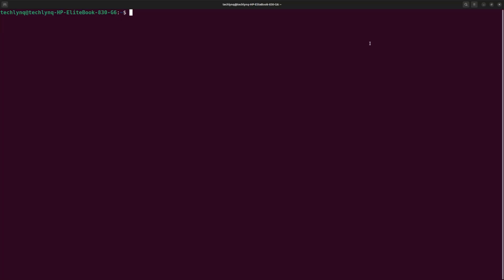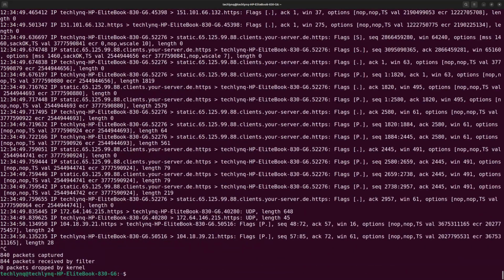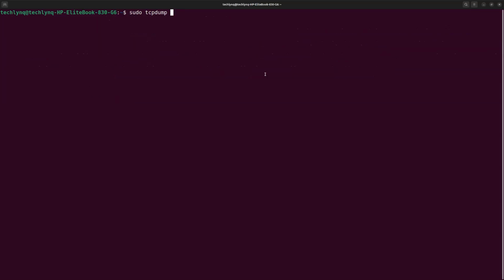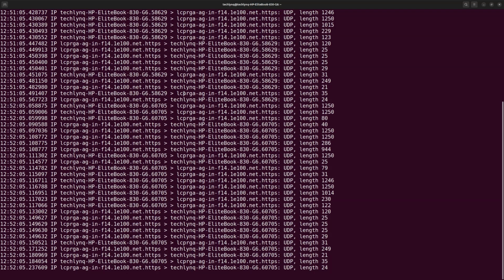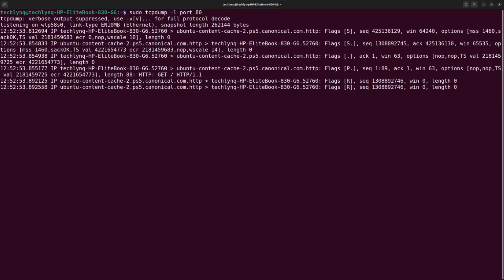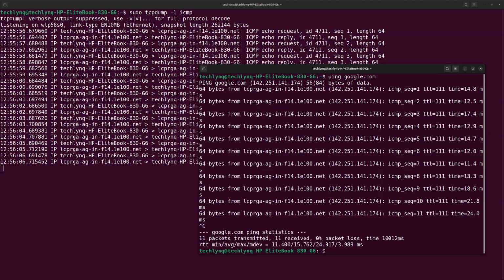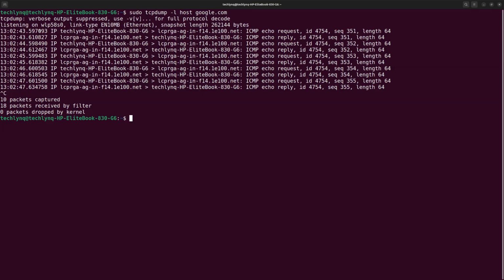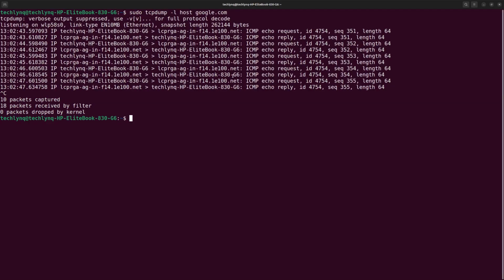See All Network Traffic with tcpdump (First Command Explained)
In this beginner-friendly tutorial, you’ll learn how to use tcpdump for packet capture and network traffic analysis.

We cover essential tcpdump commands, useful flags, and how to read tcpdump output step by step.

This tcpdump tutorial is perfect for beginners in networking, cybersecurity, ethical hacking, and Linux command-line tools.

By the end, you’ll understand how to capture packets and analyze real network traffic using tcpdump.

Topics covered:

tcpdump basics
tcpdump commands and flags
packet capture examples
reading tcpdump output
network traffic analysis fundamentals